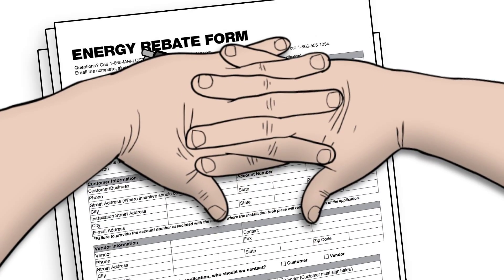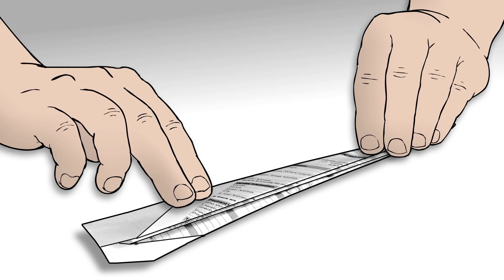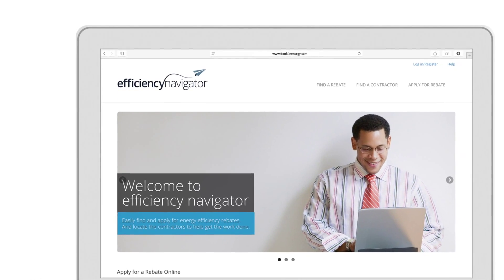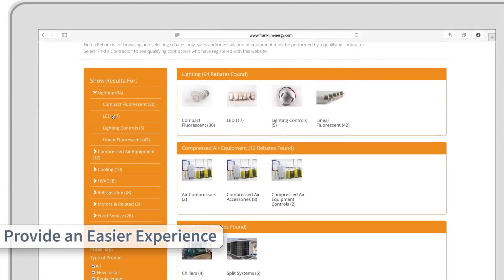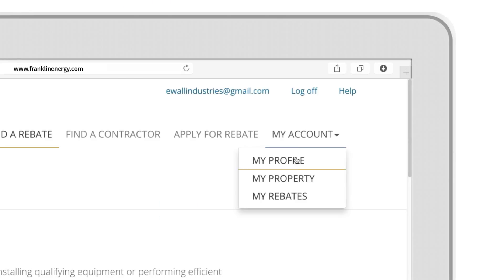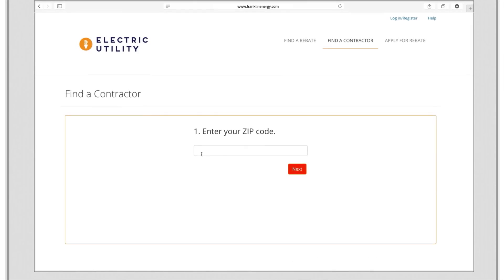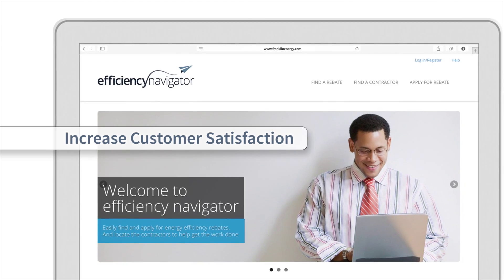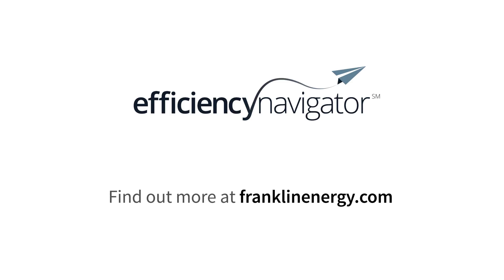Efficiency Navigator Demo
Franklin Energy's online portal, Efficiency Navigator, allows customers and contractors to quickly find energy efficiency rebates, submit applications, check rebate status and much more.